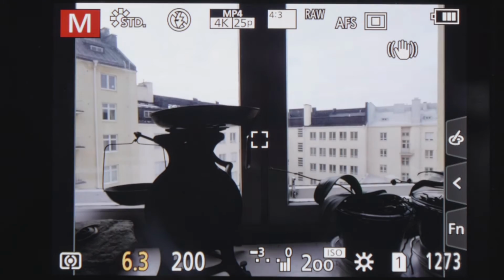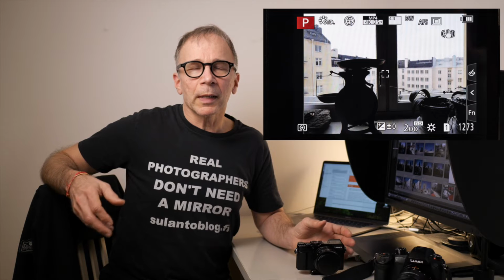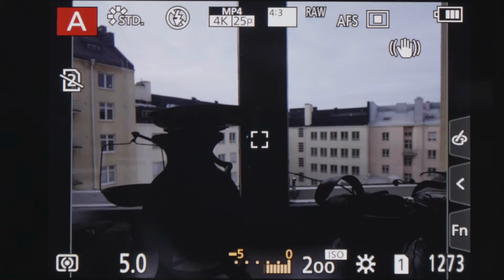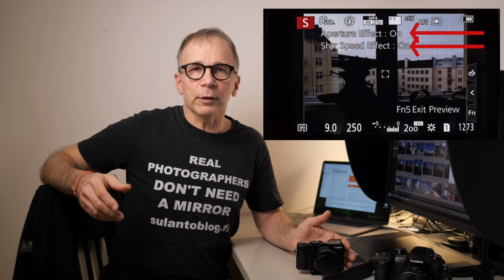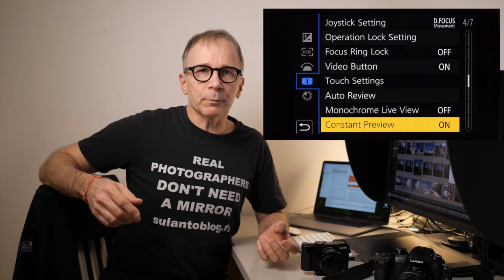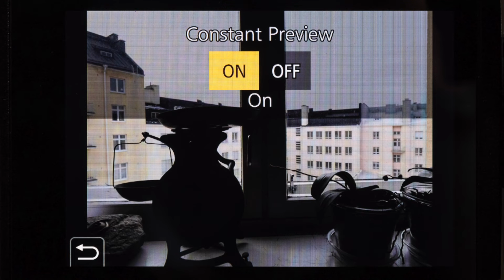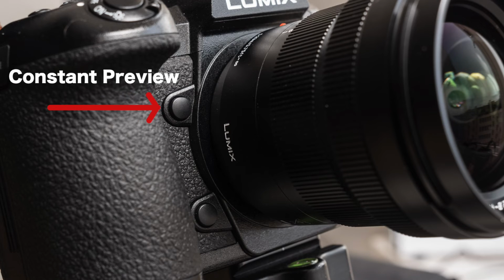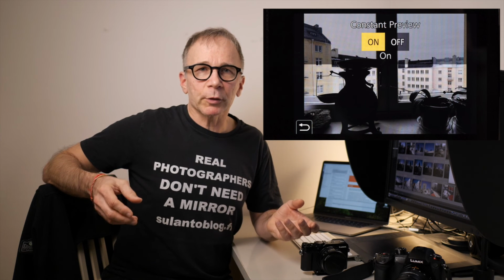How to set up Exposure preview -LUMIX tutorial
In this video I'm going to explain how the exposure preview works on Lumix cameras and how to set it up. My name is Matti Sulanto, I'm a Lumix photographer based in Helsinki Finland.